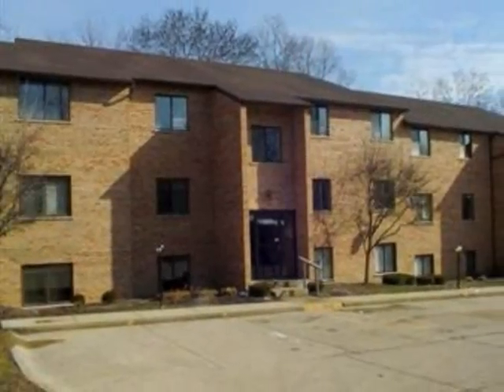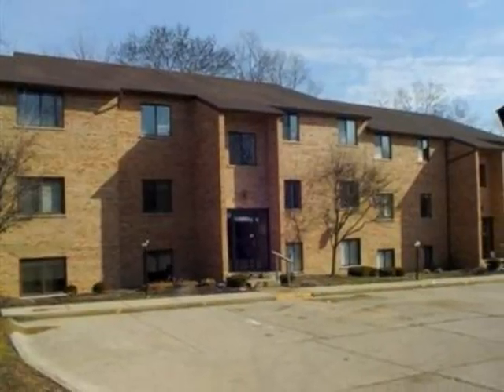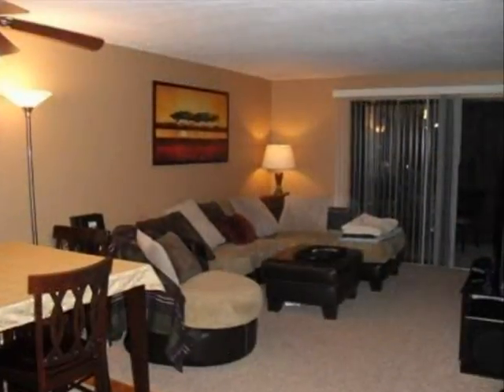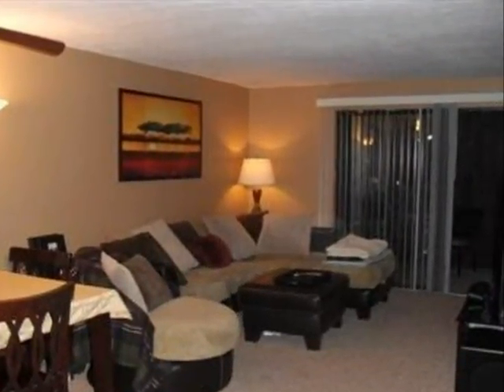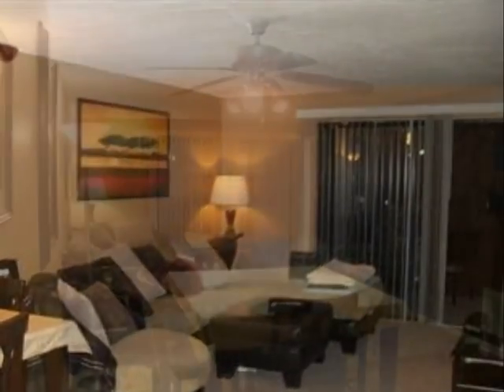Real estate for sale in Cincinnati Ohio - 1211278